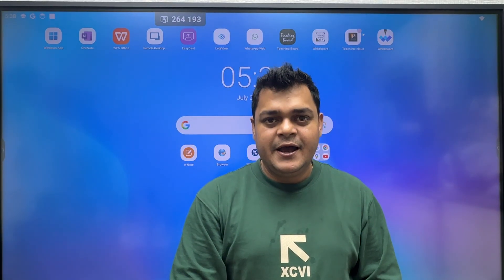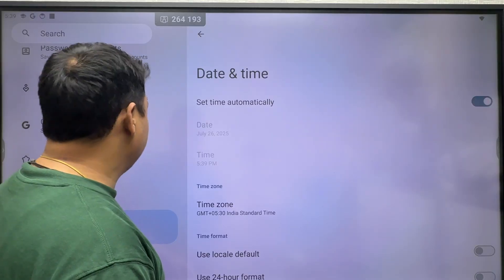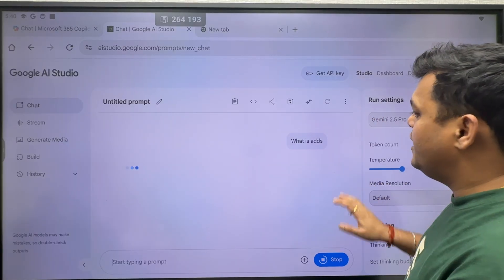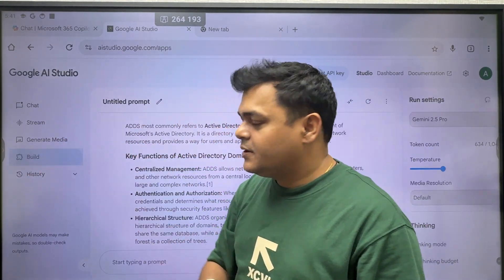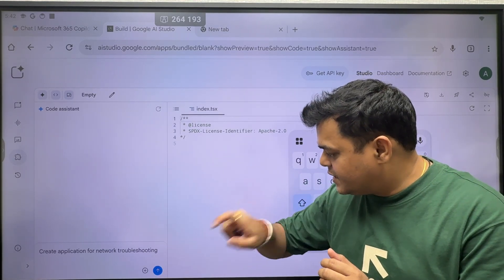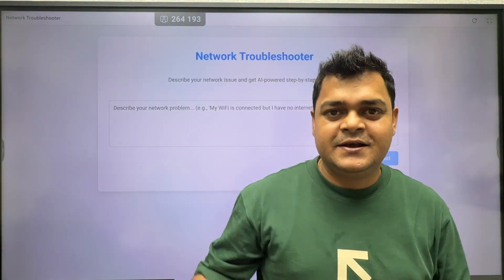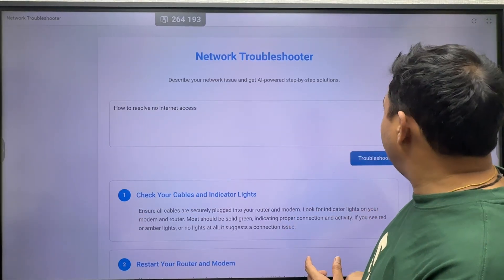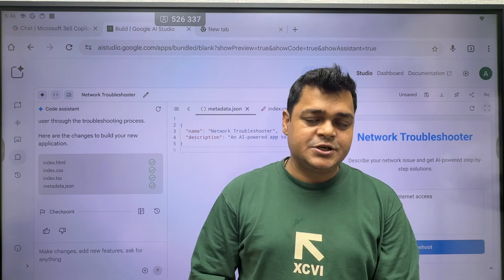How to Build your own application without coding using AI.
This is another session of Productive  AI and in this session you will learn about how to build your own application without knowledge of coding just us Google Gemini AI and create your own Application.